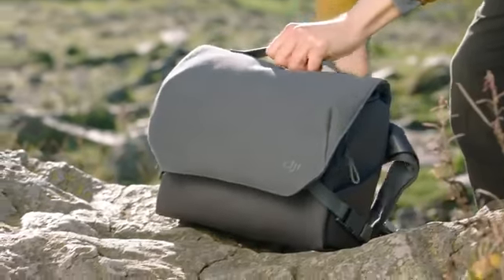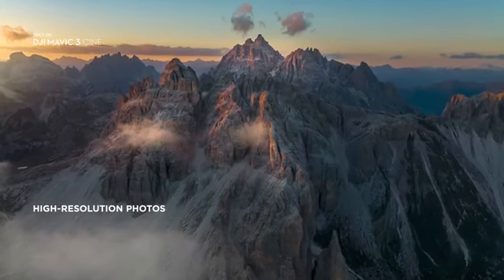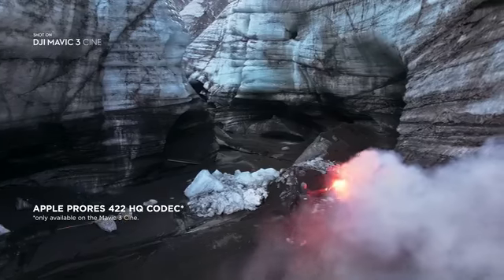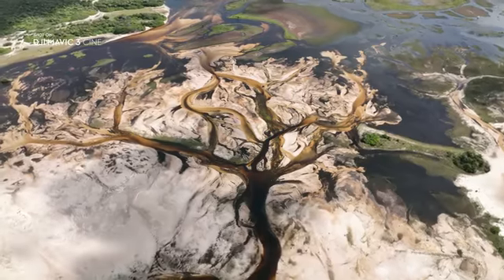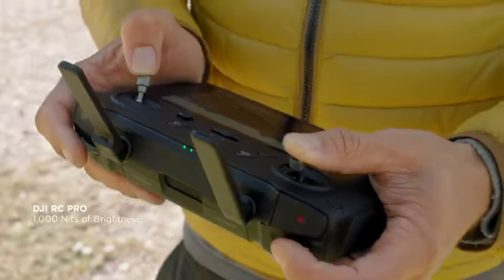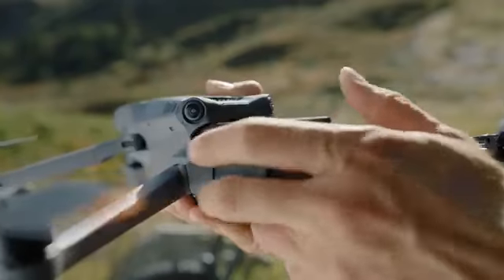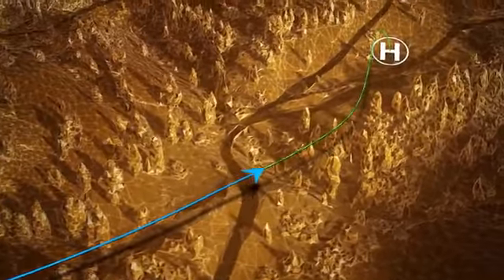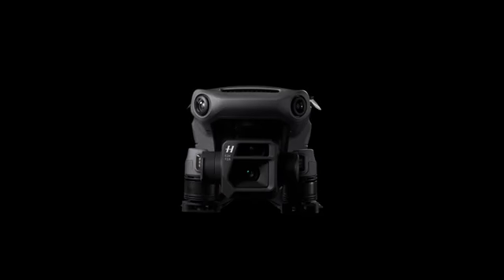DJI MAVİC 3